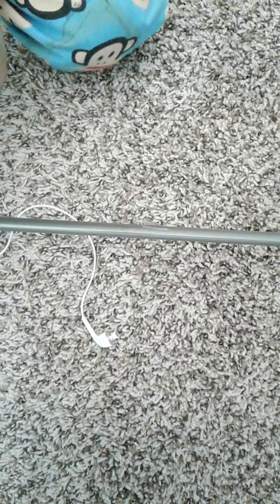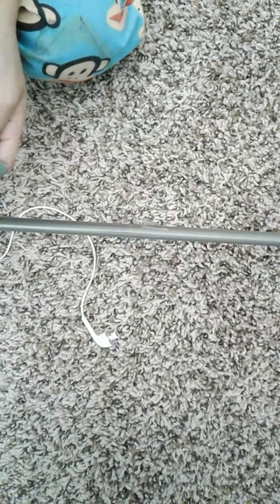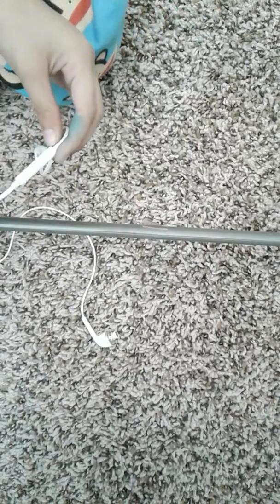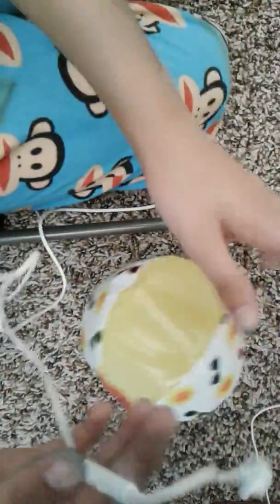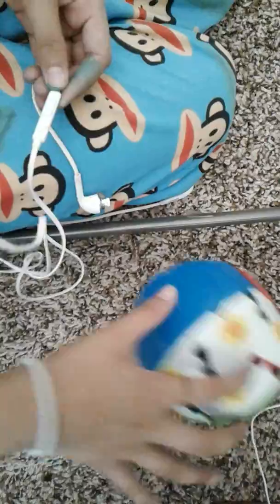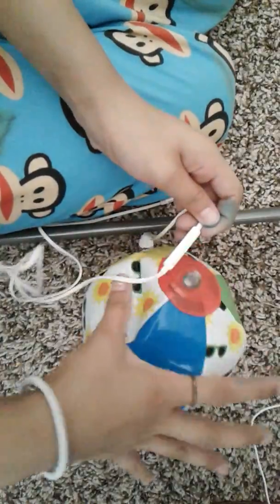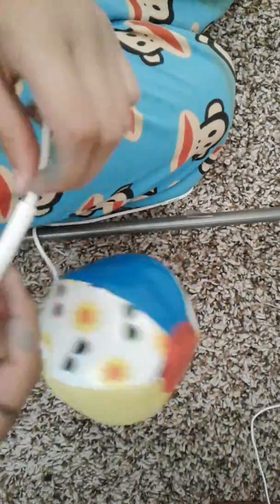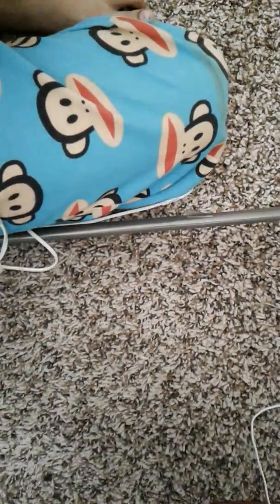10 triggers to help you sleep